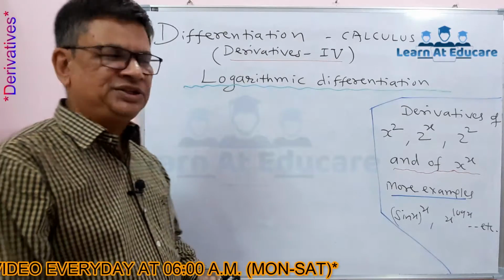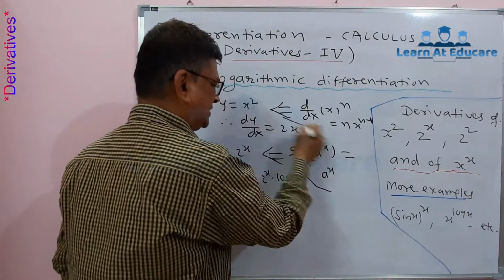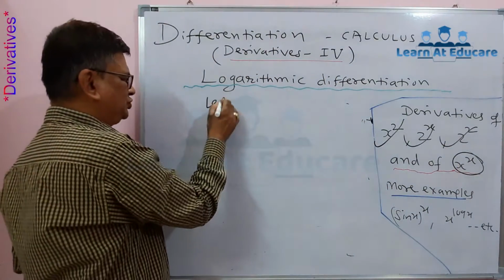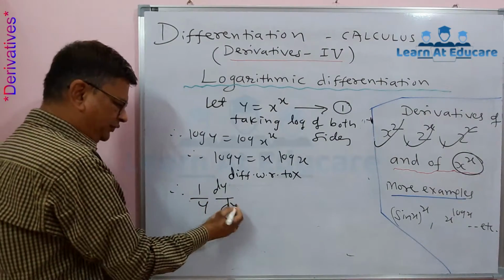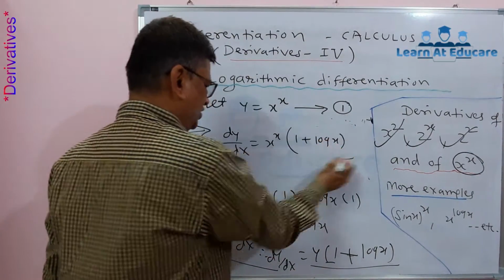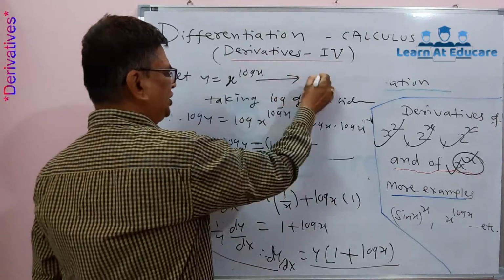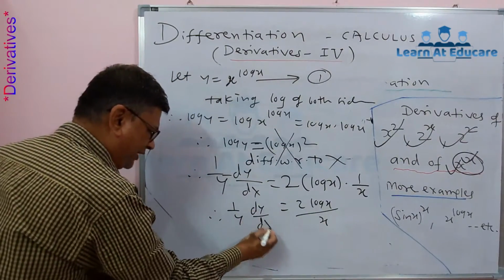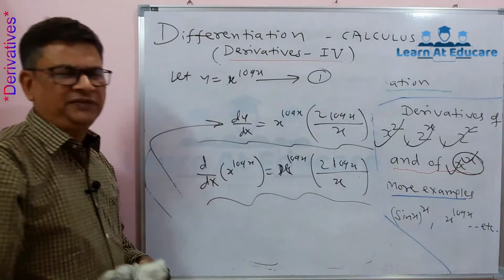Derivatives - Part 4 | Learn At Educare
V 121

NEW VIDEO EVERYDAY AT 06:00 A.M. (IST) (MON-SAT).

Hello students, this is Prof. Bihani V. S. from Learn At Educare. I have been teaching chemistry and mathematics since 1987.

In this video, we are going to see when to use logarithmic differentiation while finding derivatives.